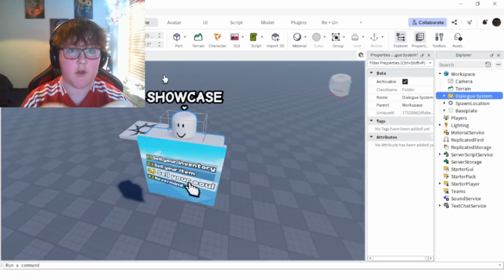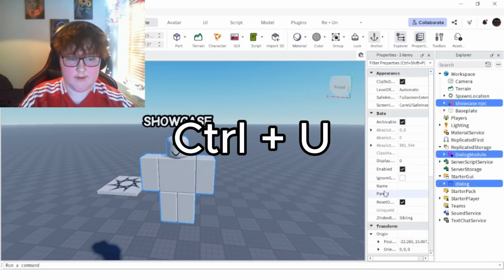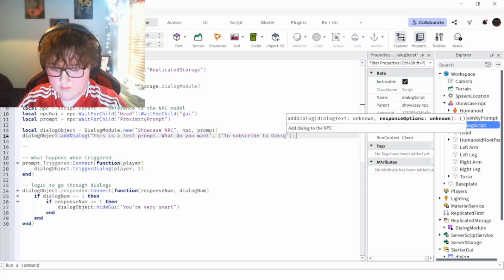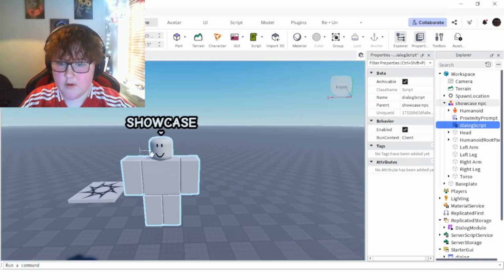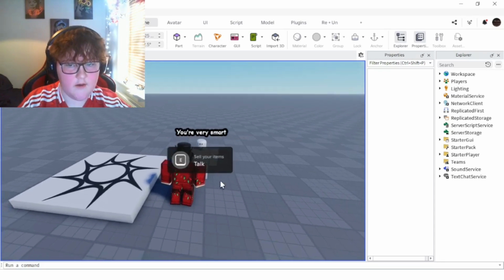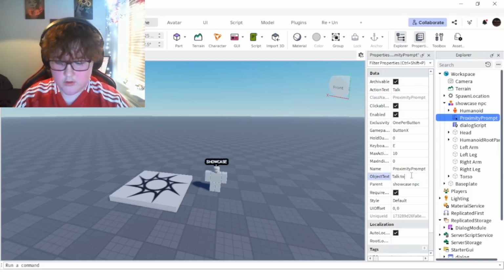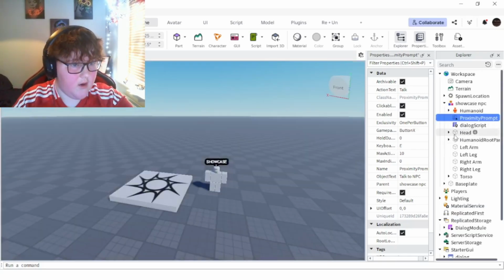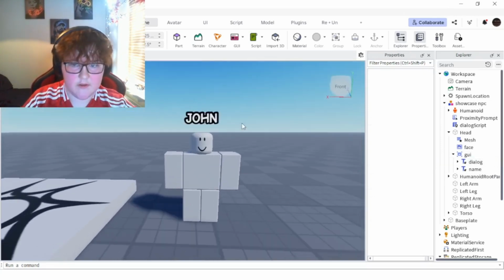How to make a Dialoge System in Roblox Studio!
『LINKS』  ➜